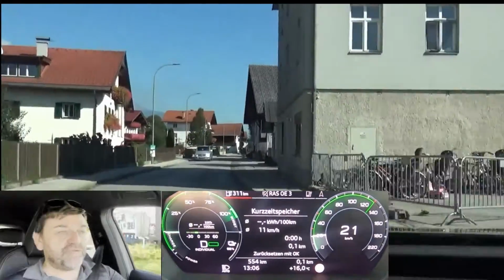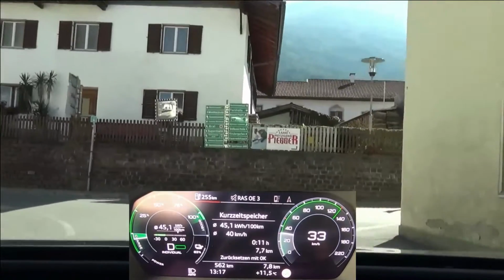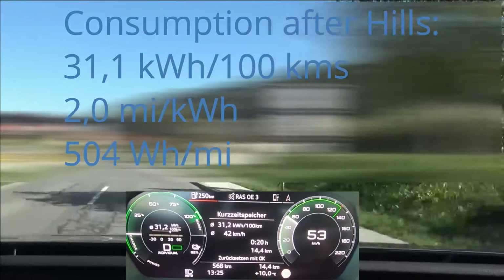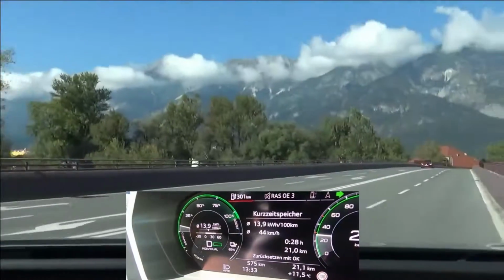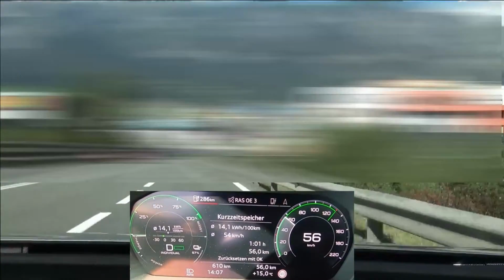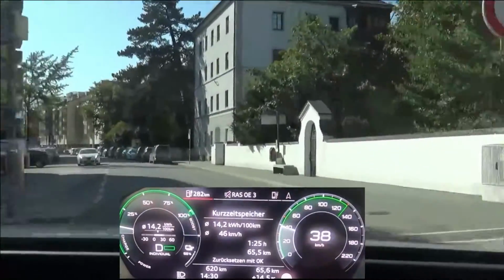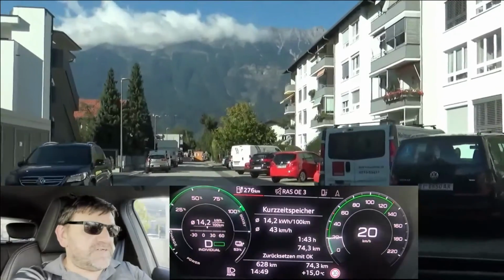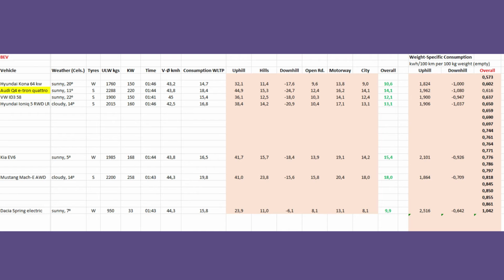Audi Q4 etron 50 quattro - real-life consumption test done by a professional Eco-Driver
How efficient can the Audi Q4 etron be driven? Ecodriver shows you how to get the best possible range out of this car.

Filmed around Innsbruck, Austria.
Video was originally made in german for "Ecofahrer".